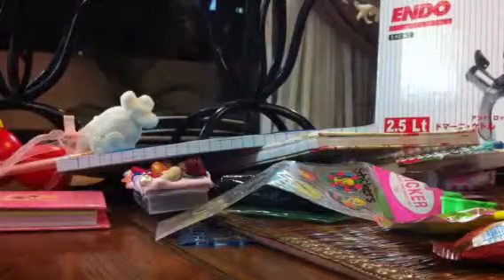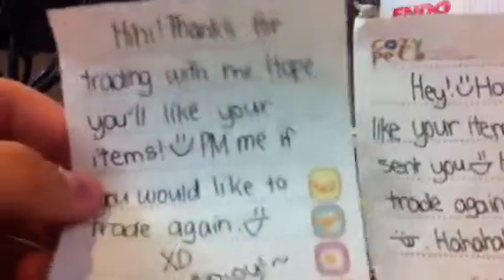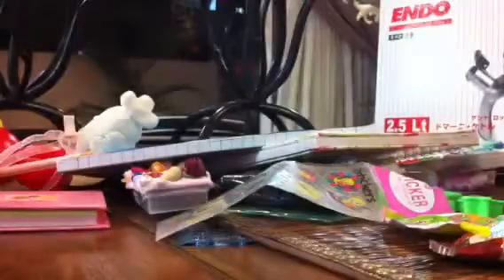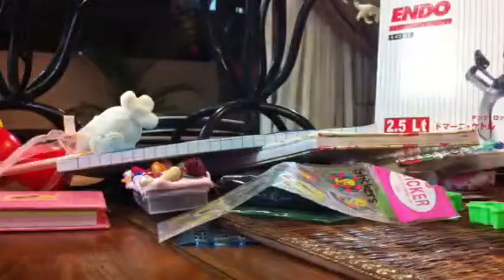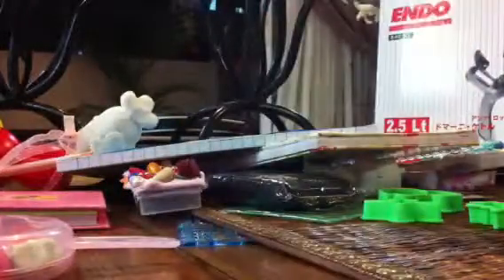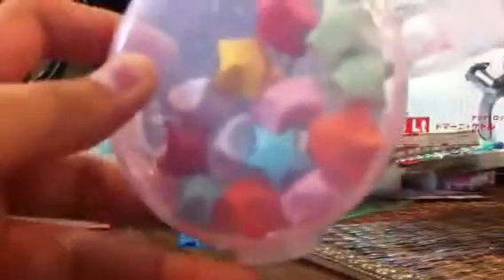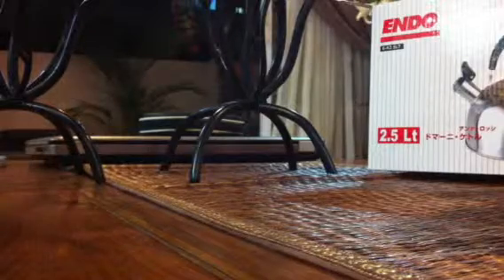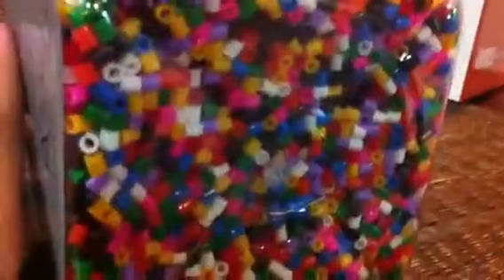Package ( pinkmascotgirl555 )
Yay!! Just got my package!!

SO EXCITEDD!!!